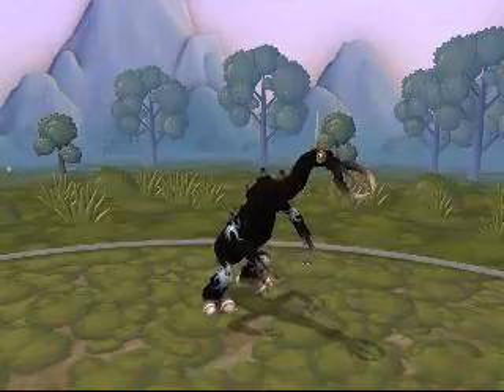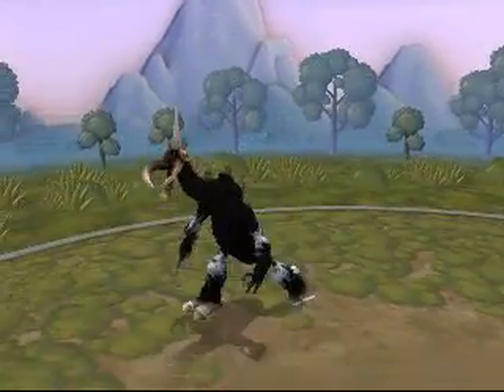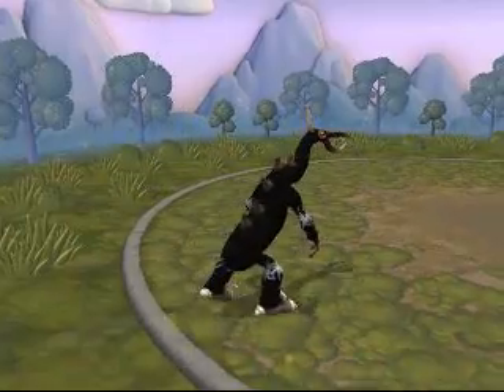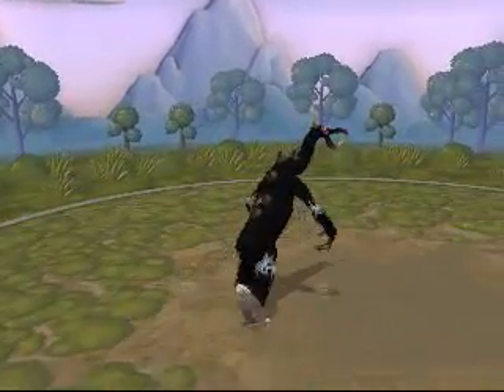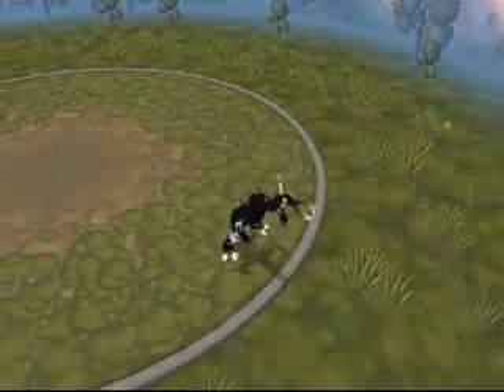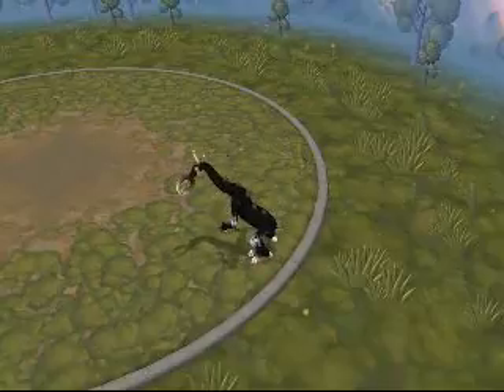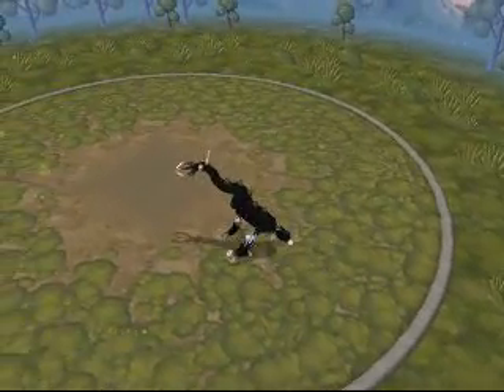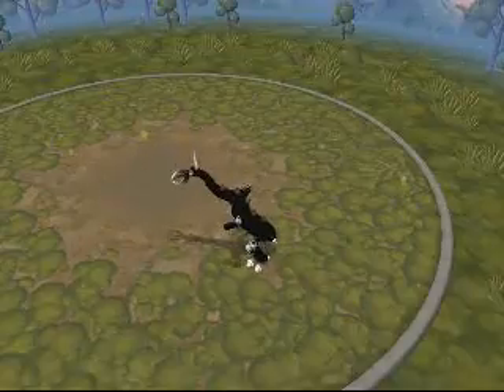Neosis - Zythek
This is the first creature i created on Spore Creature Creator. Watch as i completely massacre an Australian accent.